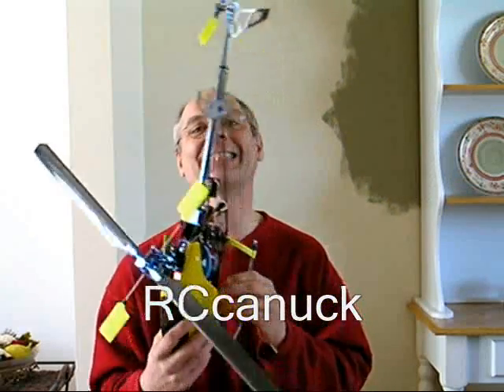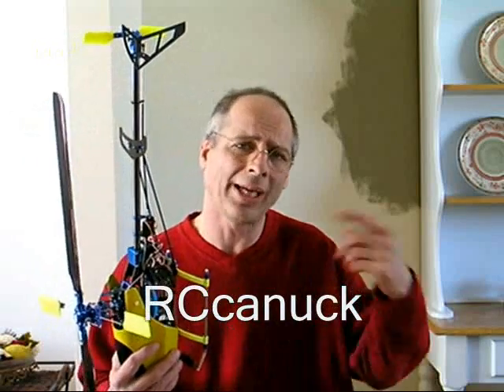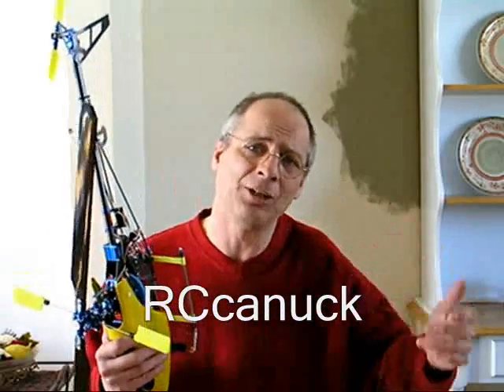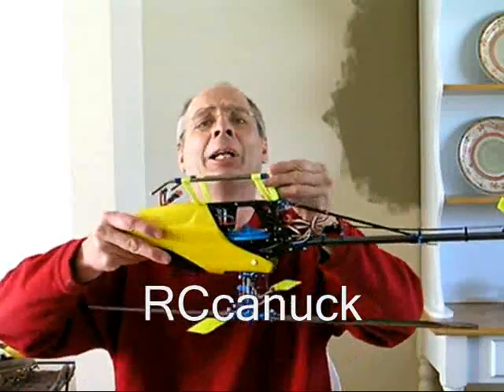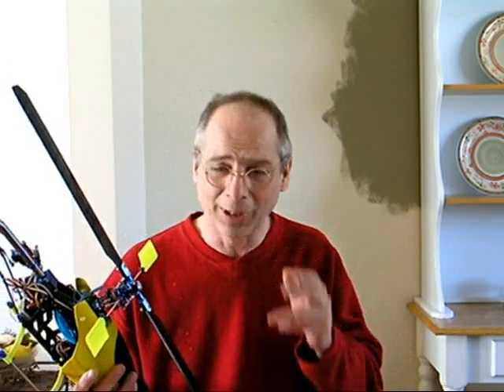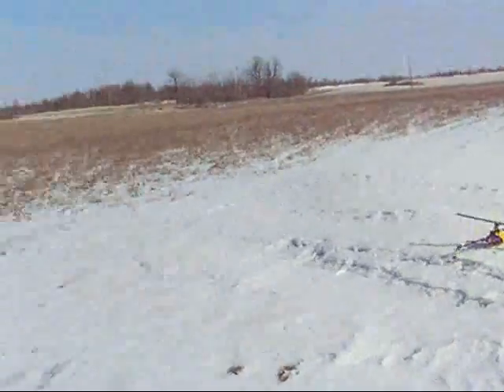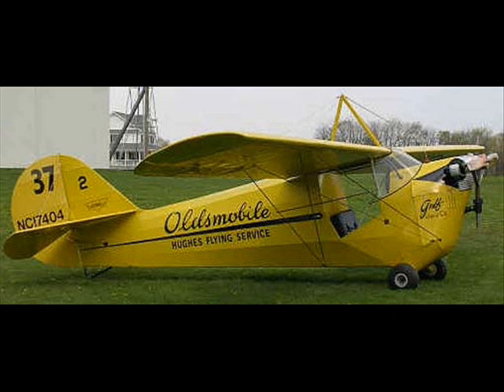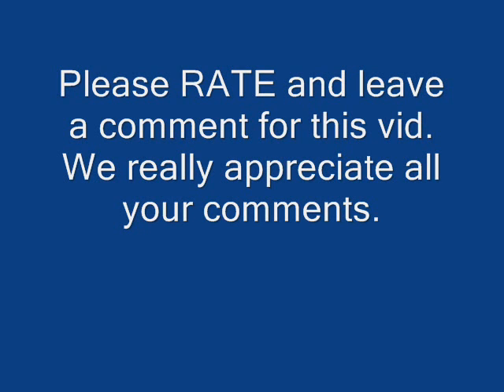TESTING THE 401B GYRO & ARC 3700 BRUSHLESS MOTOR